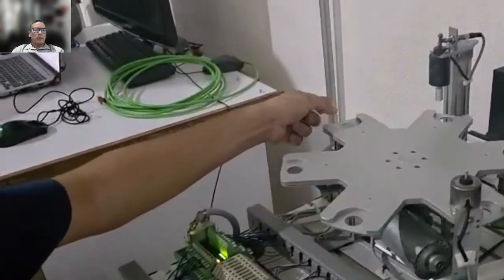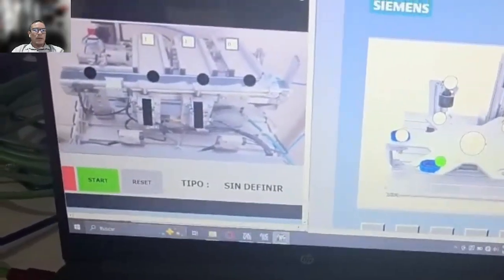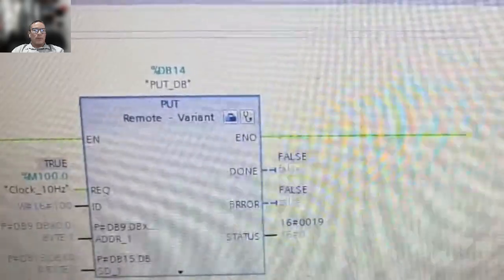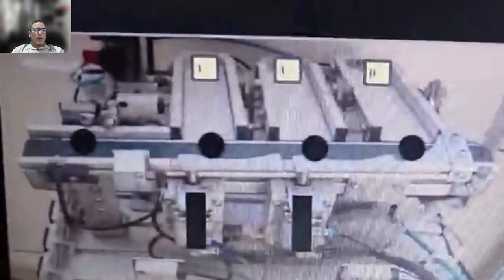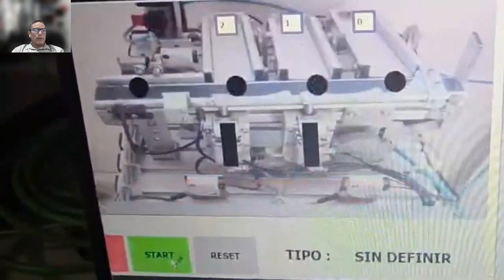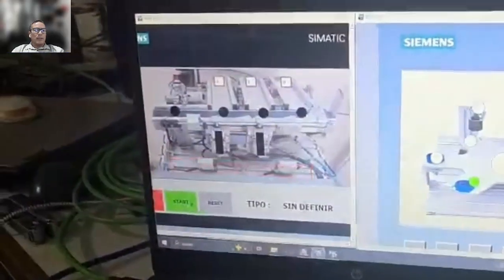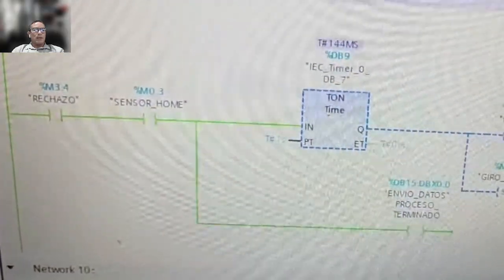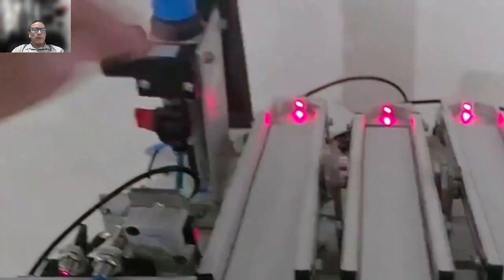Unit 3 Practice | Two Manufacturing Cells Connected Using TIA Portal & PLC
In this video, I present the Unit 3 Practice of Advanced Logic Control, focused on the integration and operation of two connected manufacturing cells.

The system uses sensors and actuators to control the movement of the pieces through the different stations. The control logic is programmed in TIA Portal and executed by the PLC.

During the practice, both manufacturing cells operate in a coordinated sequence, allowing the complete automated process to work as an integrated system.

The operation of the conveyors, sensors, actuators, and different stations can be monitored in real time to verify the correct operation of the system.

Software and equipment used:
TIA Portal
PLC
Two Automated Manufacturing Cells

Unit: 3
Subject: Advanced Logic Control
Presented by: Arturo